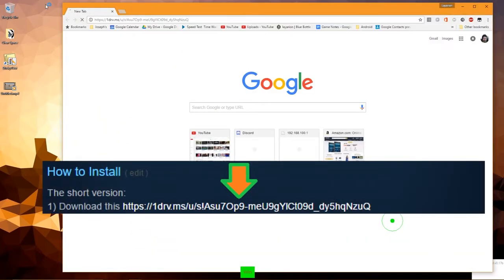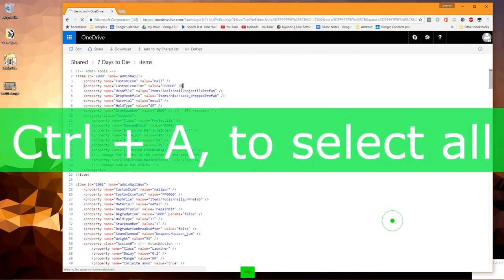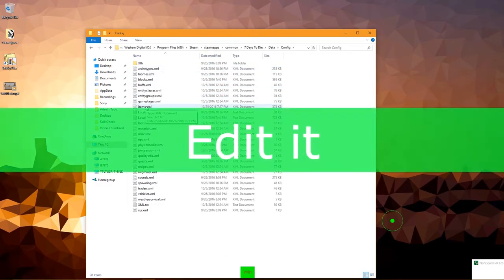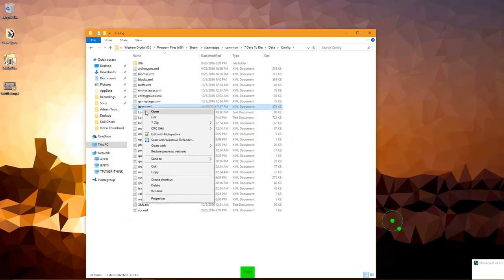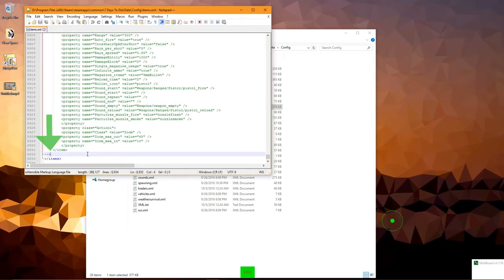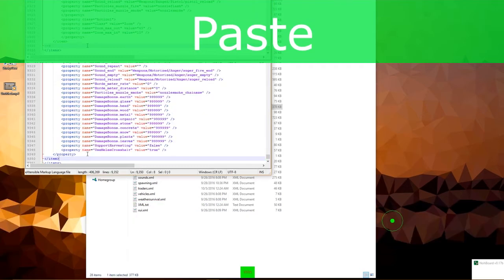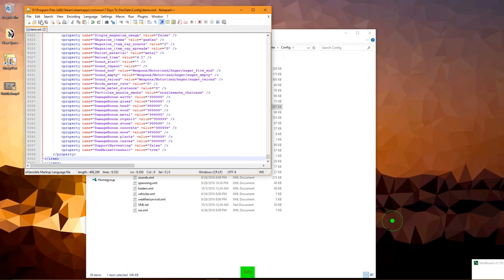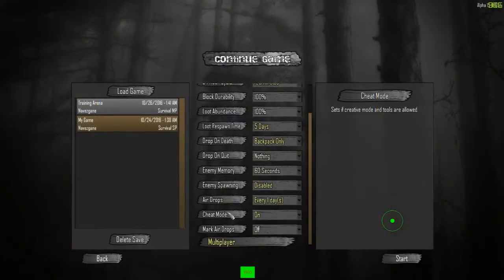Admin Tools 3.0 | Install